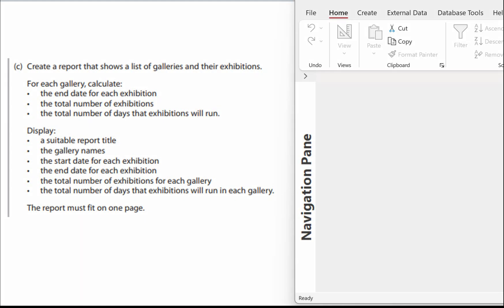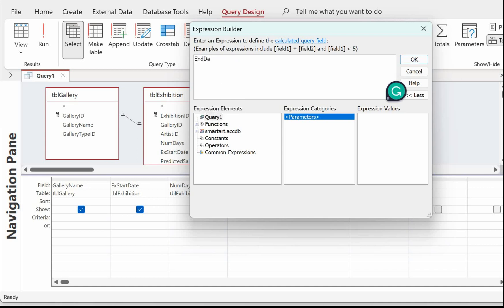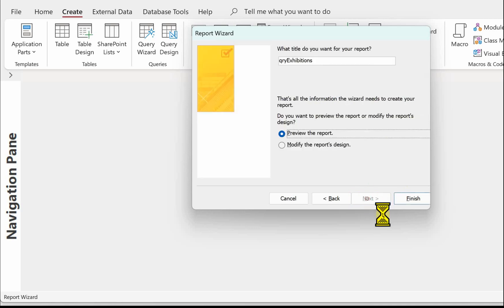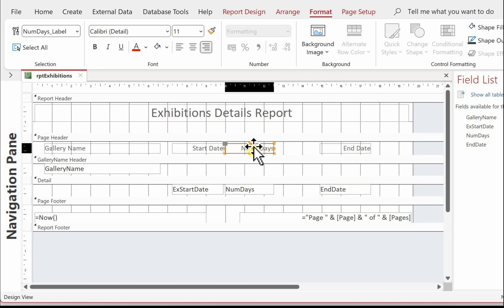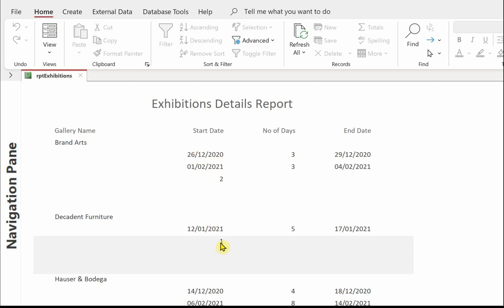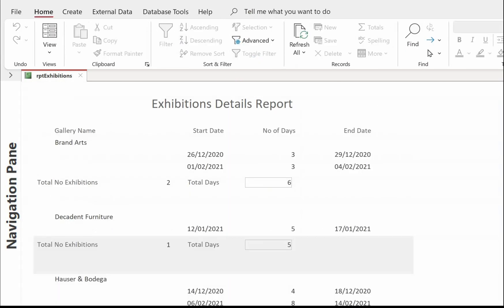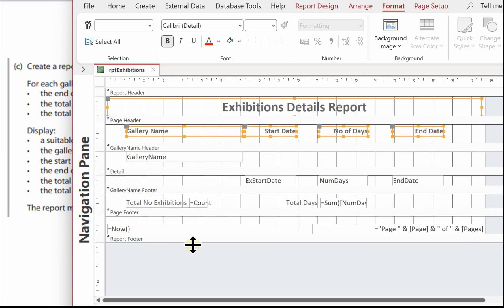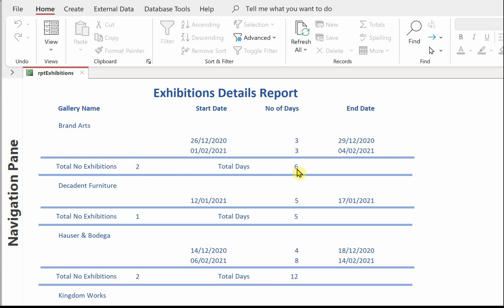5 BTEC Level 3 Information Technology Unit 2 CSMI Smart Art (Report)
Demonstration on creating report for Smart Art database covering, query, section totals, formatting.